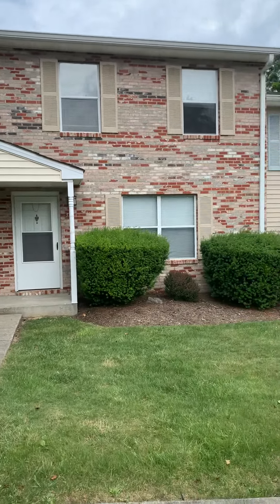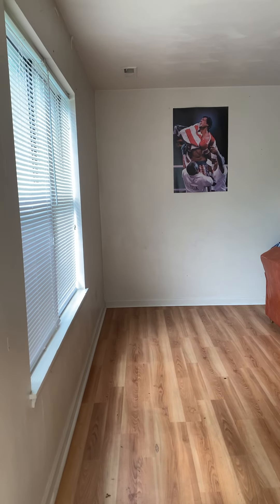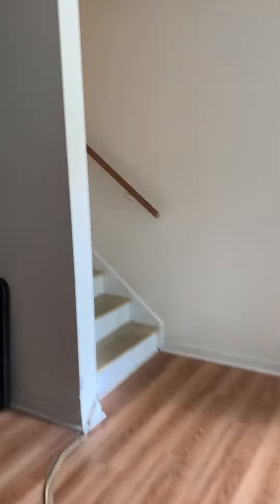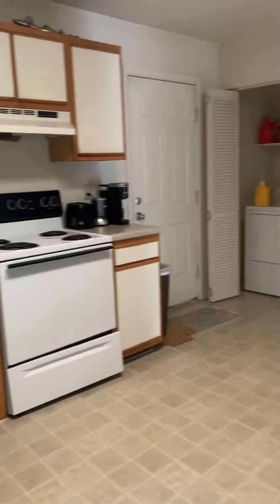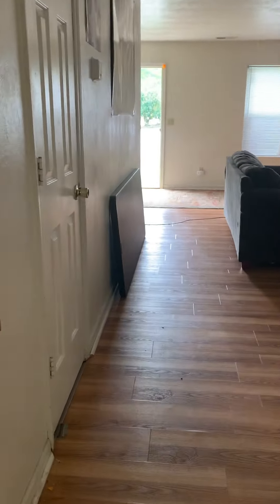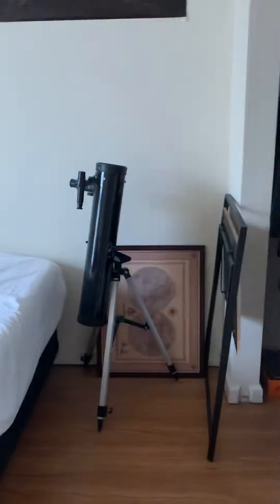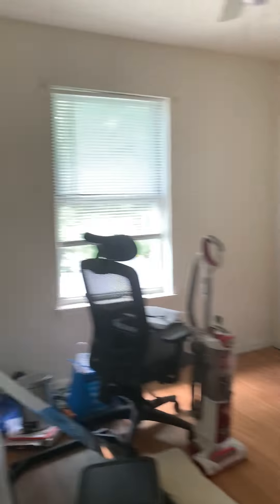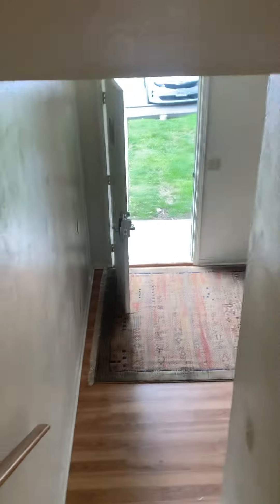337 Pheasant Run